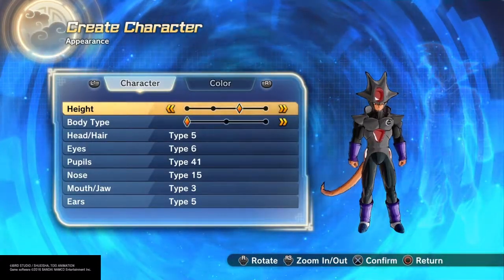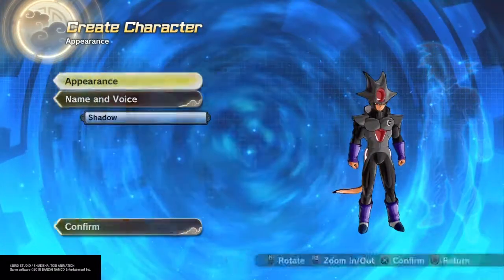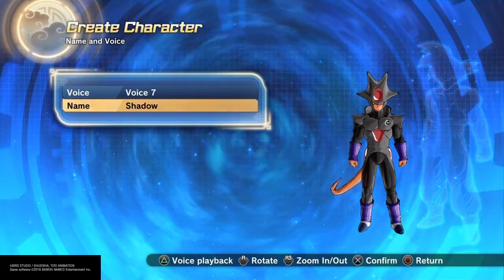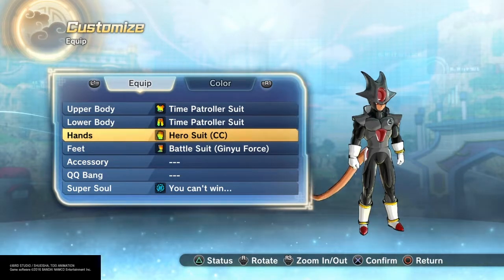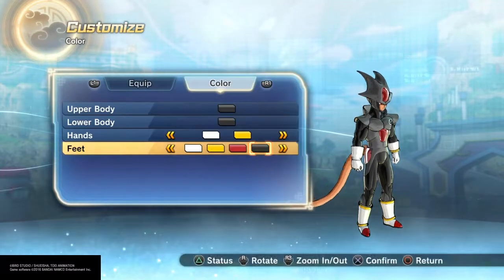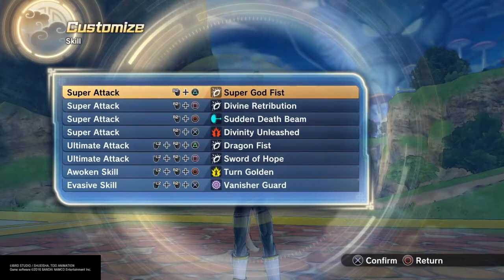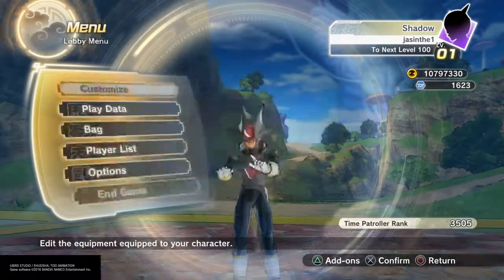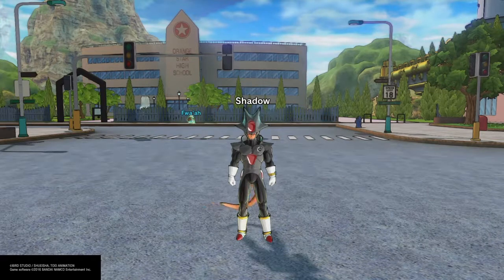Dragon ball XV2 |how to make Shadow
Enjoy WECANDOIT SONG All hail Shadow Crush 40 version